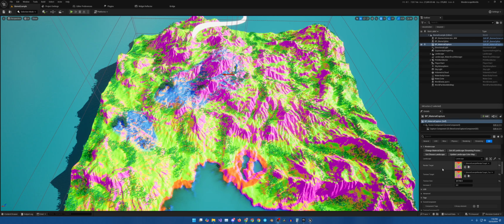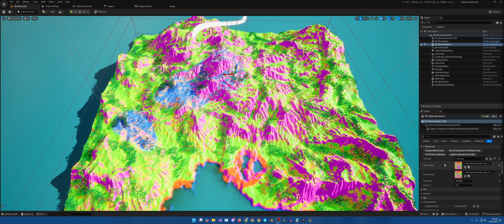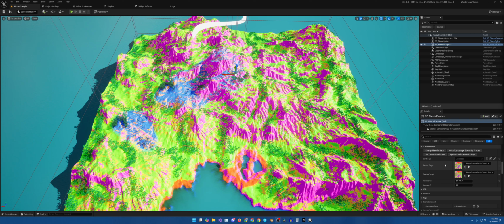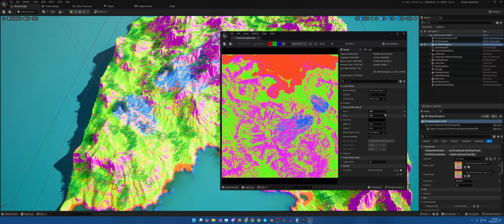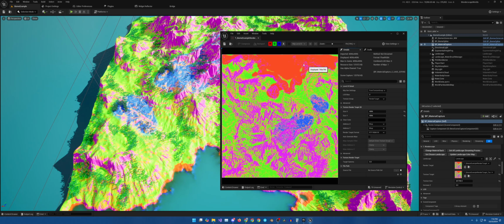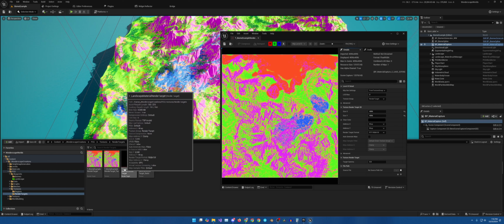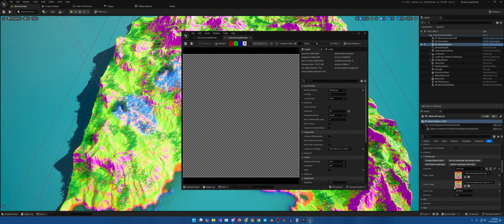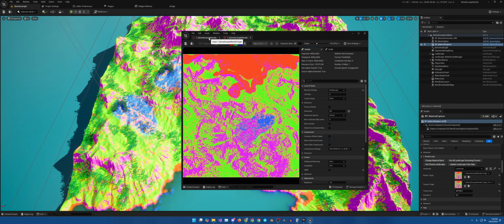PCG Biomes Generator 6 - Material Capture PT2